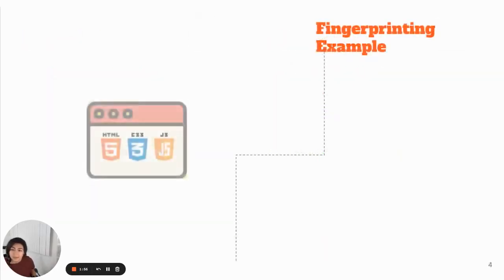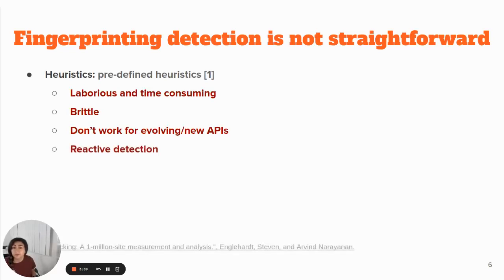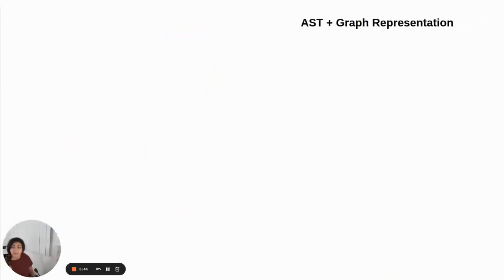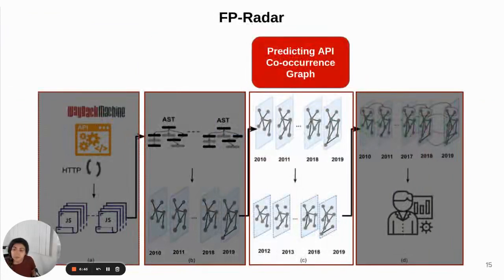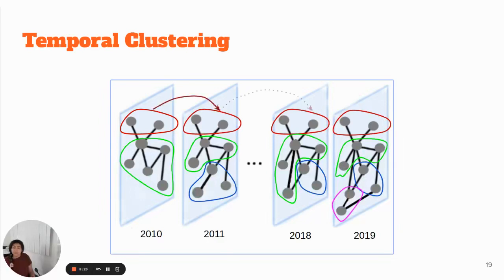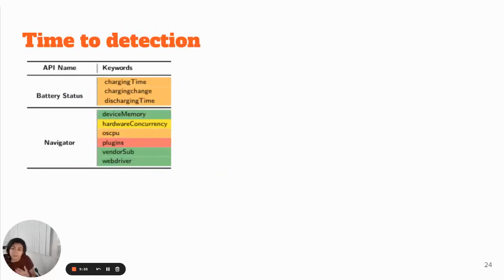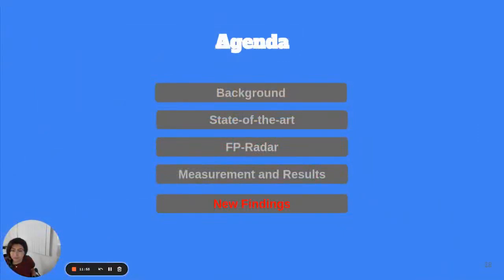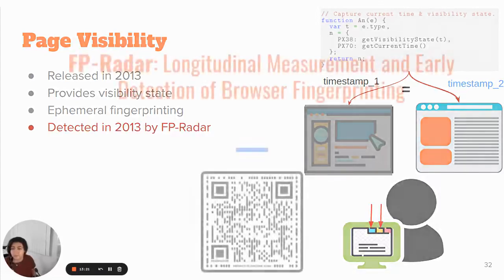FP Radar Longitudinal Measurement and Early Detection of Browser Fingerprinting